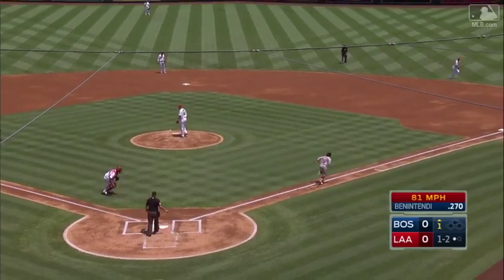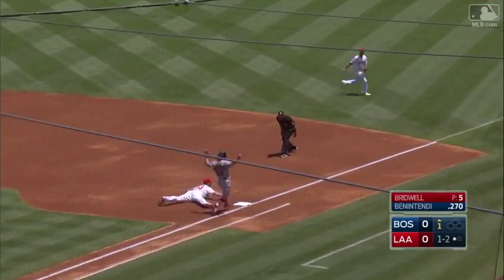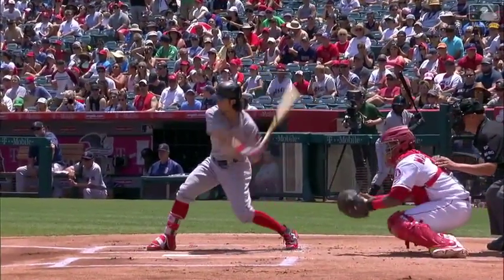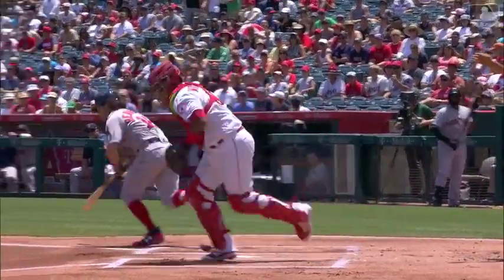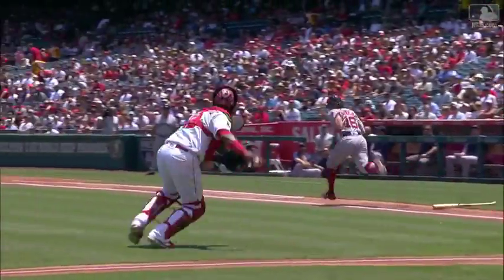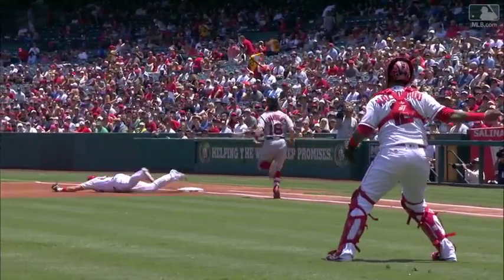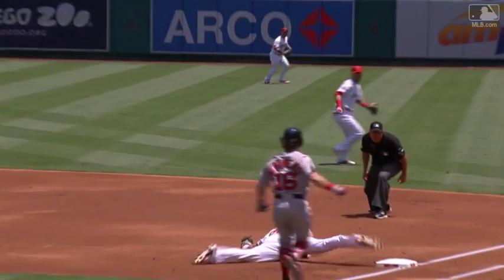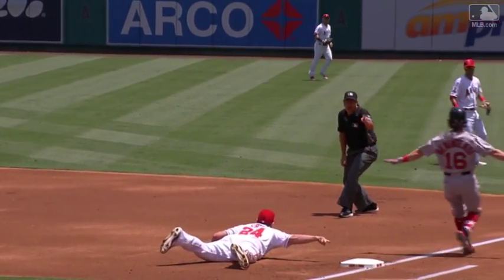BOS@LAA: Cron makes a great diving play for the out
Martin Maldonado scrambles to make the throw to first to complete a strikeout, and C.J. Cron dives to make the play at first for the out